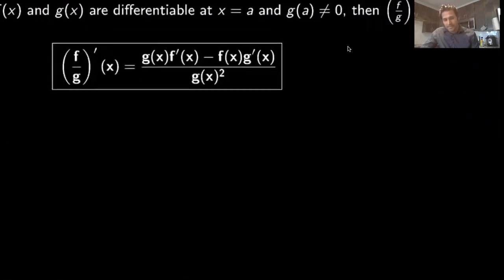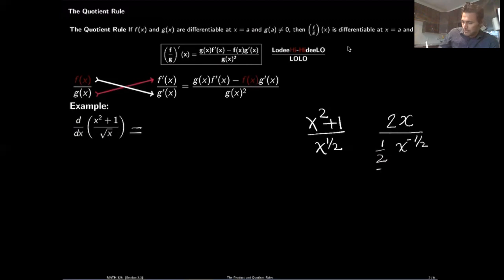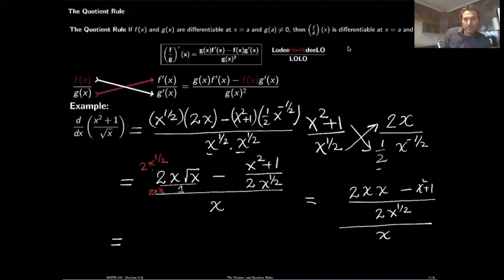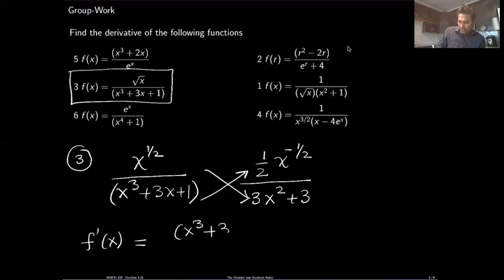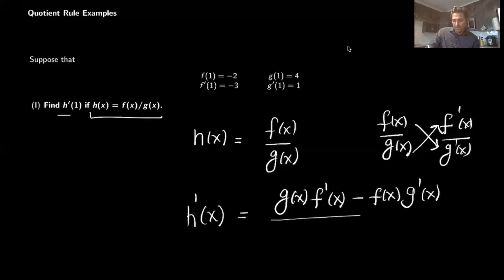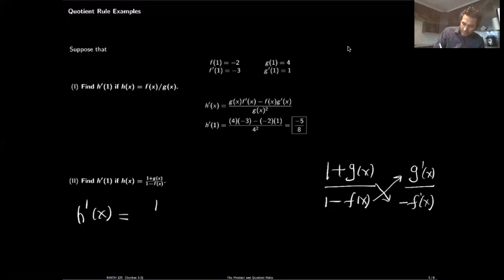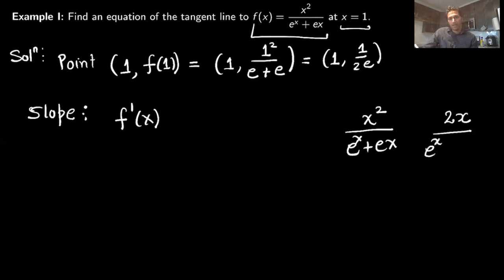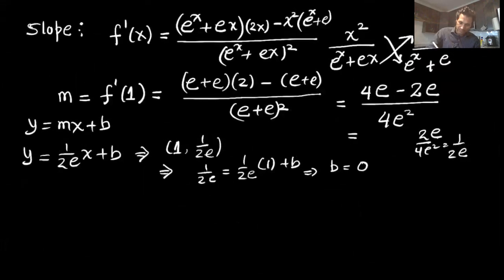Derivatives: The Quotient Rule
The quotient rule is a formula for taking the derivative of a quotient of two functions. The formula states that to find the derivative of f(x) divided by g(x), you must: Take g(x) times the derivative of f(x). Then from that product, you must subtract the product of f(x) times the derivative of g(x).